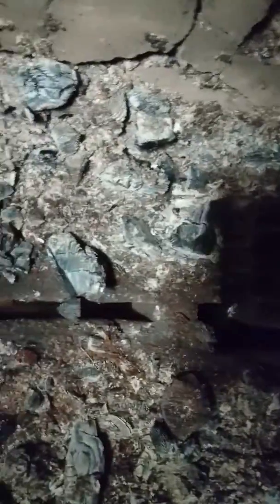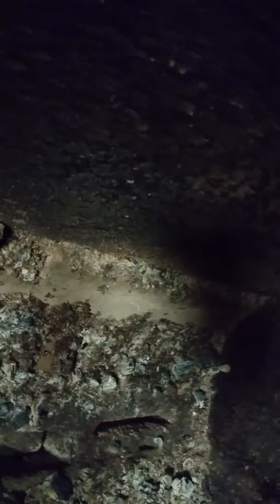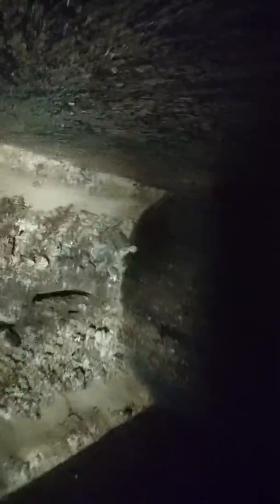Inside the boiler